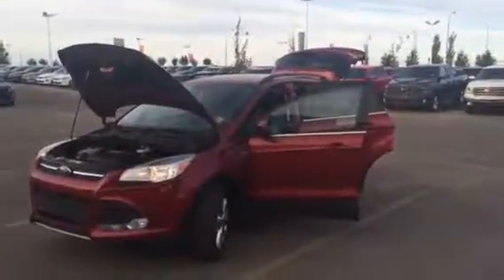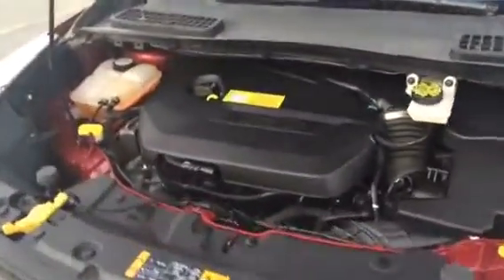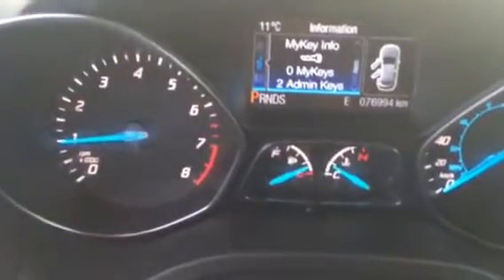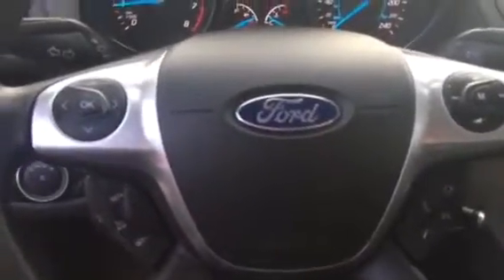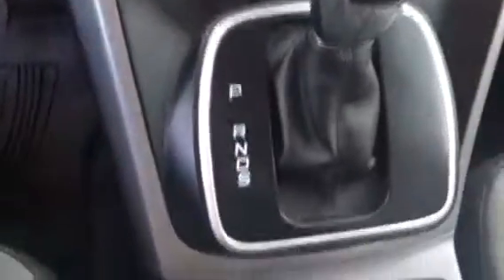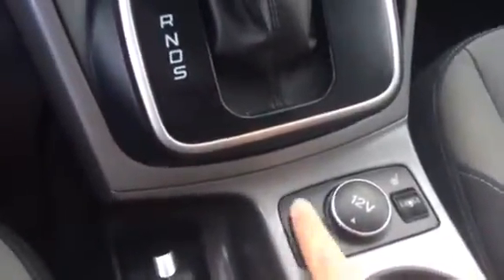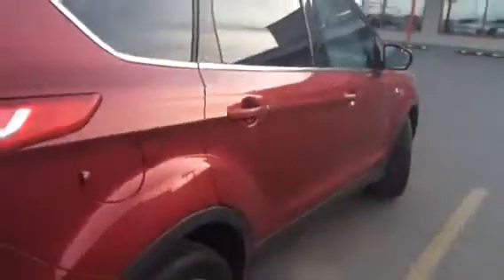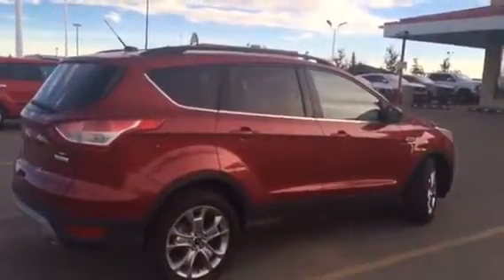14B1467-2014 FORD ESCAPE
For Robert